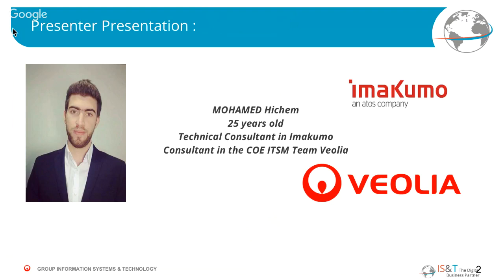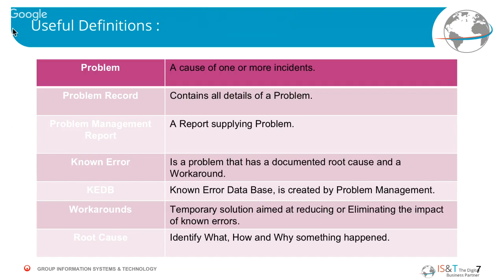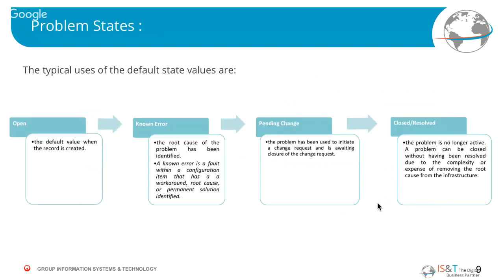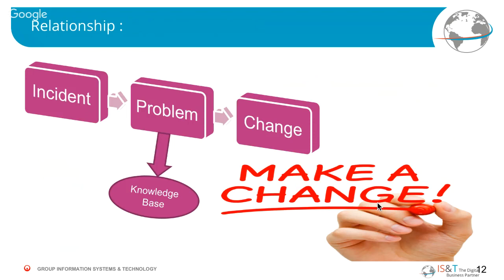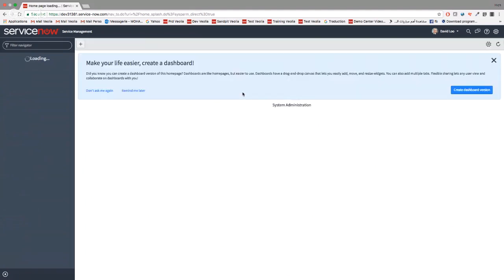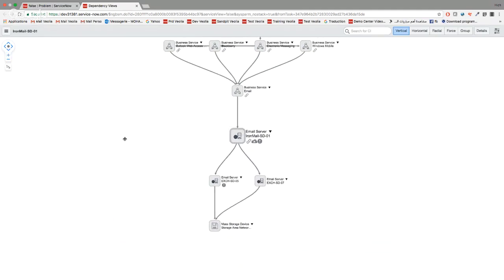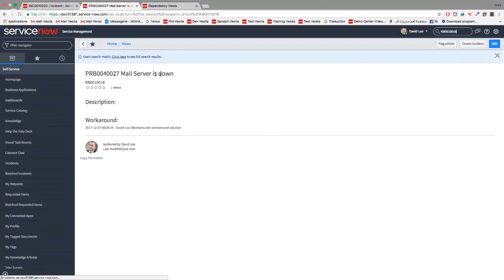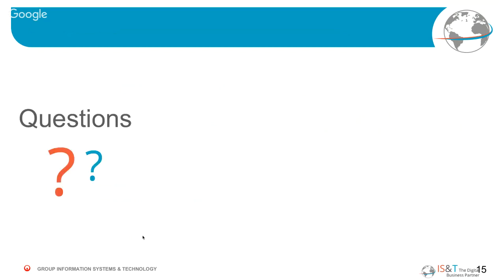Hichem's demonstration on problem management